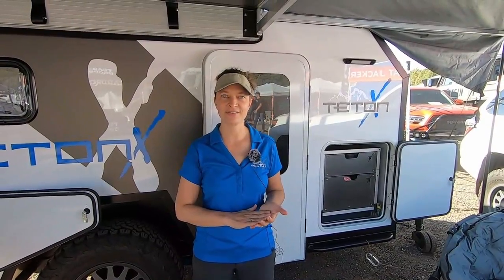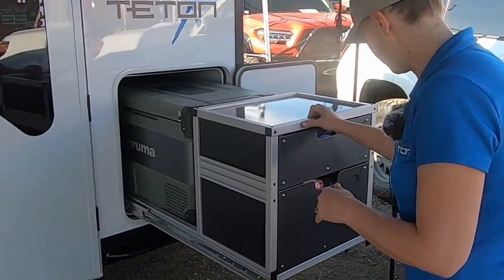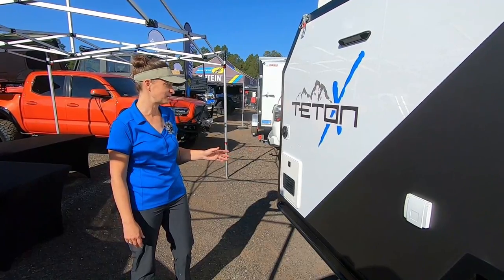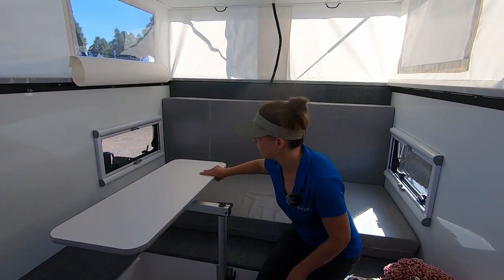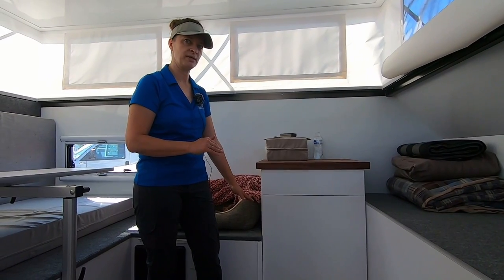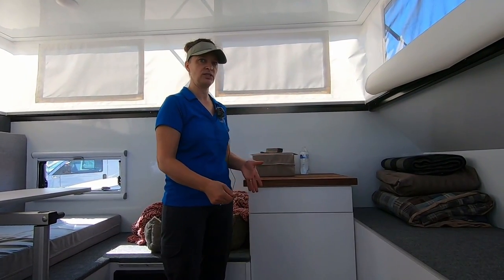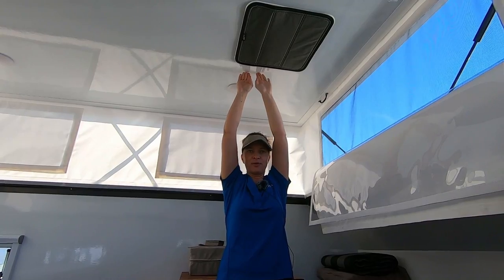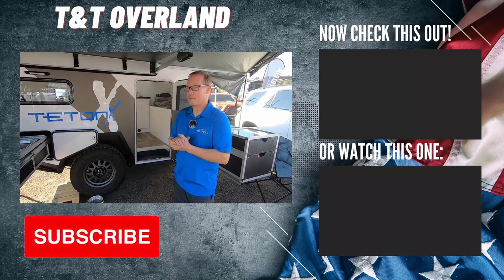NEW! Teton X Hybrid FULL Pop Up Top!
This flexible pop up composite hybrid trailer weighs in at less than 3000 lbs. so you can pull it with your Tacoma, Jeep or 4-Runner!  A fully equipped outdoor kitchen, optional indoor toilet, and flexible bed fashion this trailer for comfort!